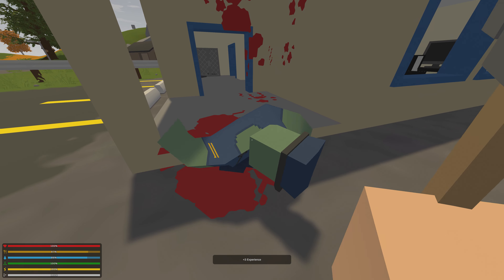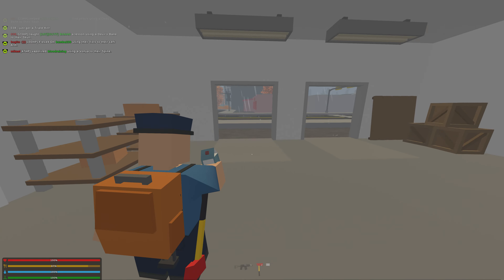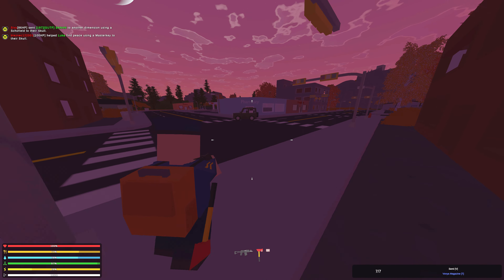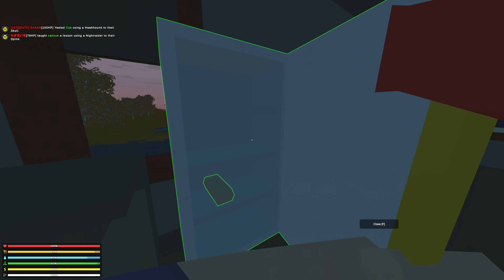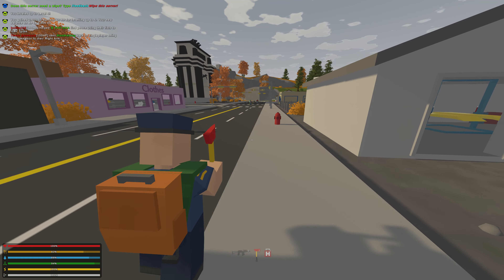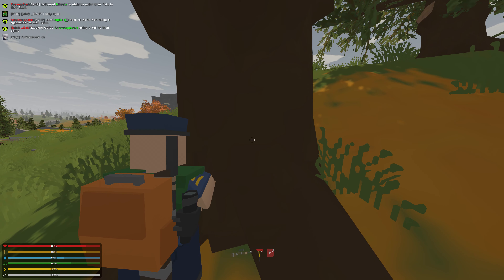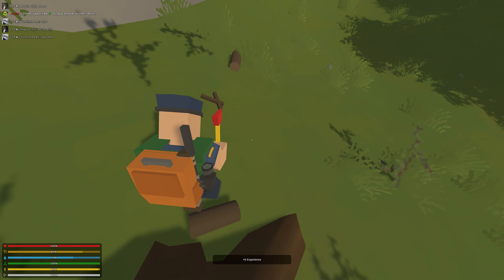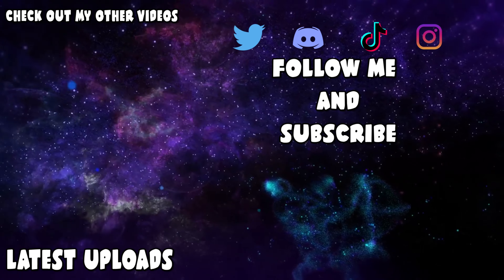POOR to a RICH BANDIT in Unturned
NOOB to a RICH BANDIT in Unturned